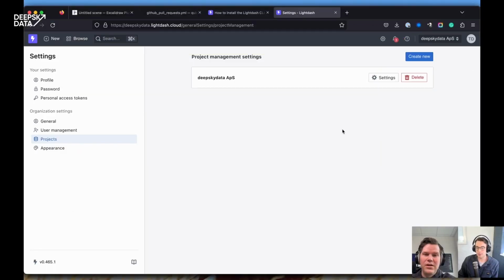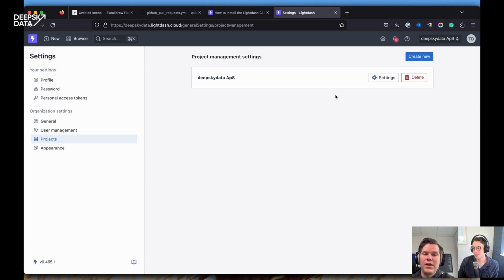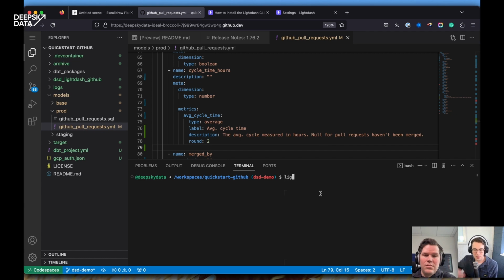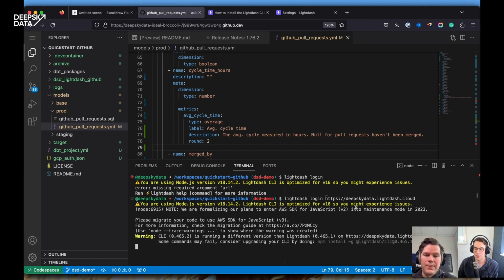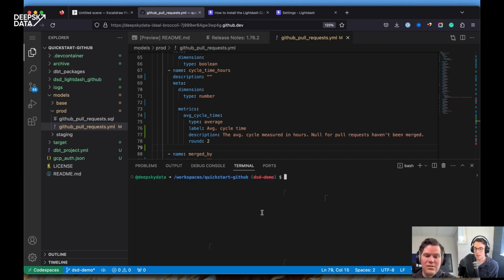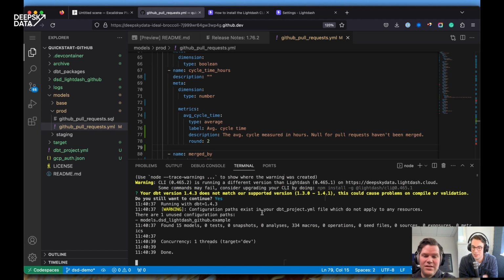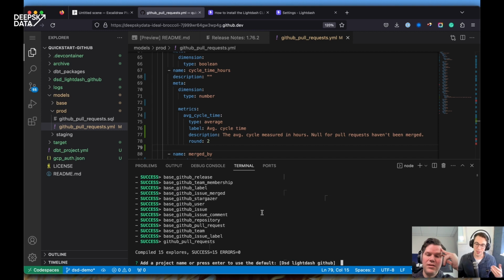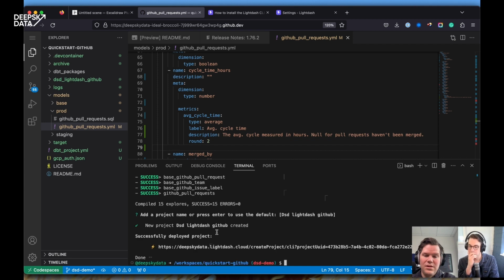#8 - dbt and Lightdash Integration: Elevate Your Data Analysis Game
In this video:
- Explore the integration of dbt and Lightdash and its impact on data analysis.
- Discover how this combination elevates your data analysis capabilities.